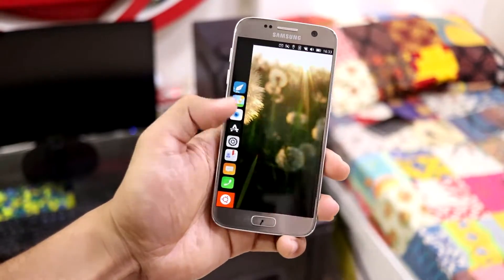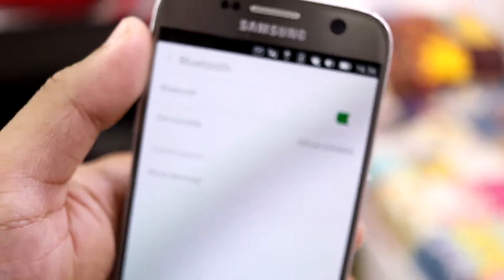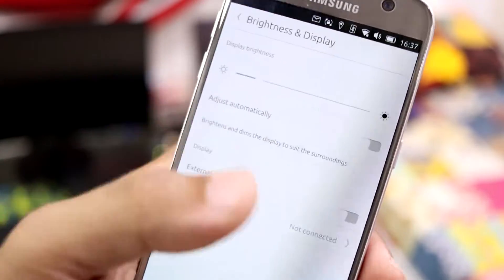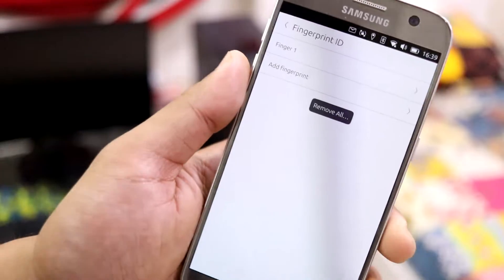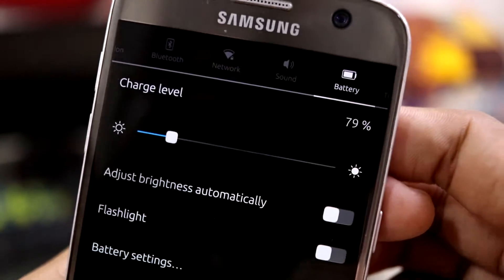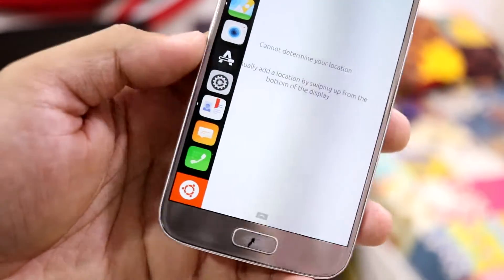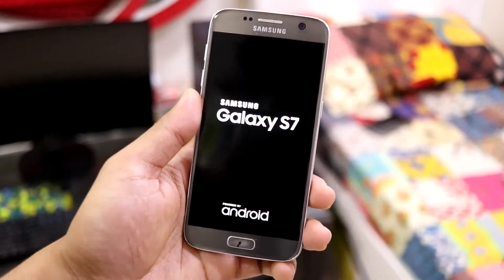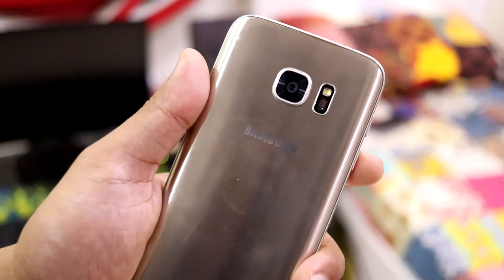Install Ubuntu Touch 16.04 On Galaxy S7 & S7 Edge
Ubuntu Touch 16.04 is the mobile version of Ubuntu OS which is based on Linux.

Installation -
1. Boot into TWRP recovery.
2. Wipe system, data, vendor, cache and dalvik cache.
3. Install Ubuntu Touch port zip.
4. Reboot system, setup and enjoy Ubuntu experience on your device.

Download Links -
Ubuntu Touch port (With recovery version will replace twrp with ubports recovery.)